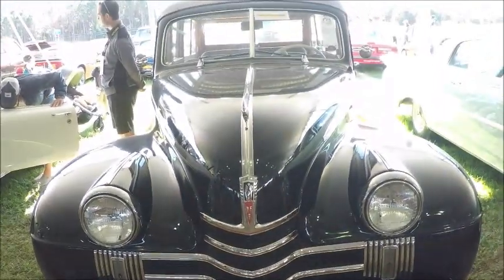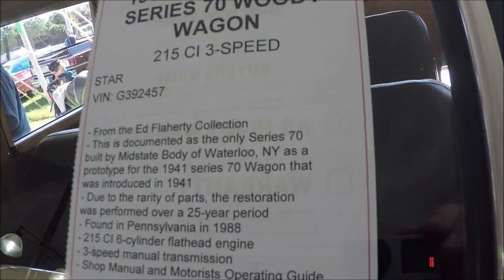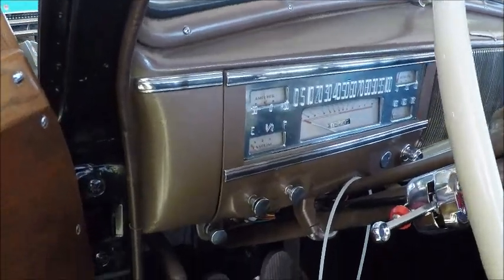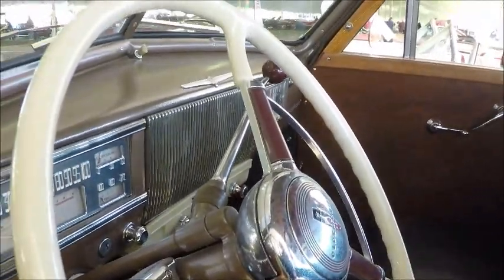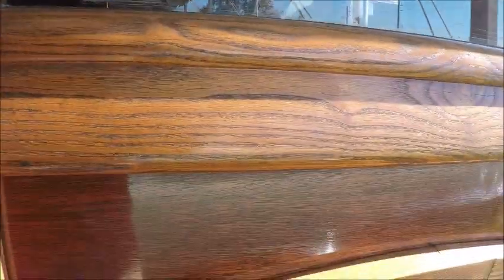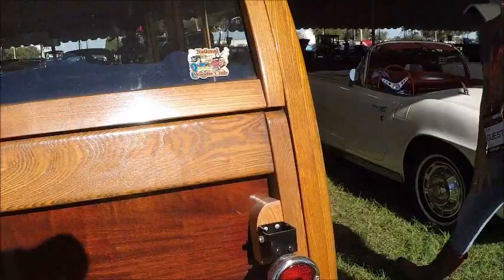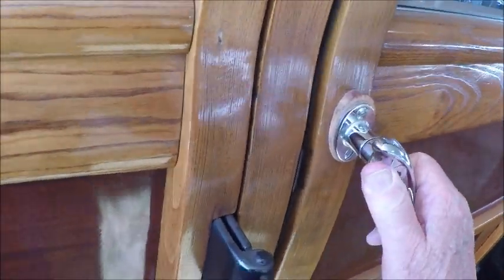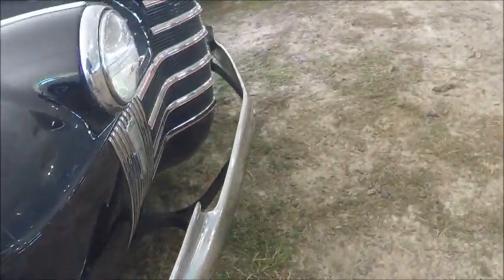1940 Olds Series 70 Stationwagon Prototype Blk MecumKissimmee0105195008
This car served as a prototype for the model coming out the following year.  It's an excellent example of the beautiful woodwork involved in restoring this model.  The extensive wood covers the ceiling of the car, the interior door panels and of course all that exterior wood.  The paint is perfect, and this must have rated as one of the most luxurious cars of the time.

Show less